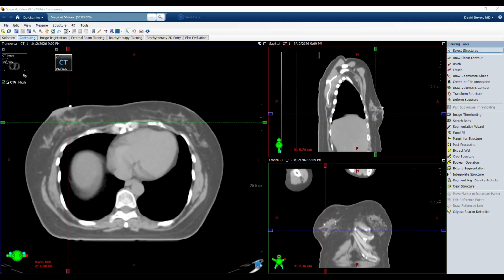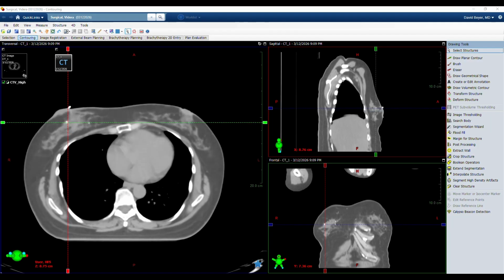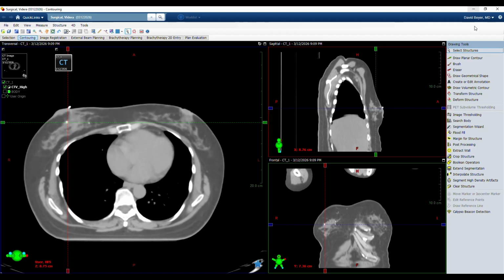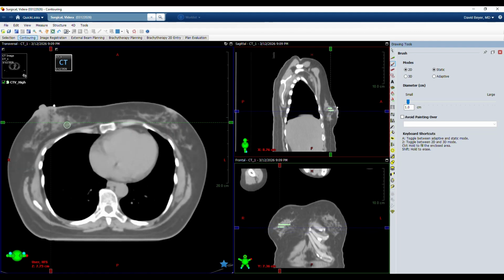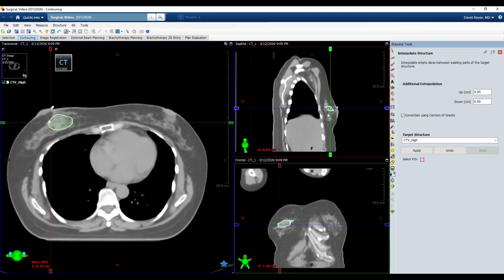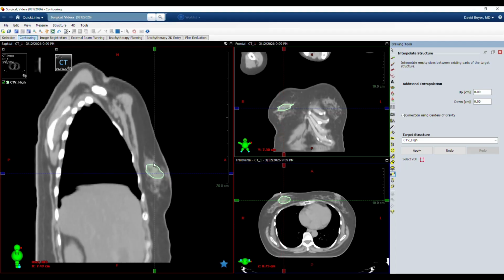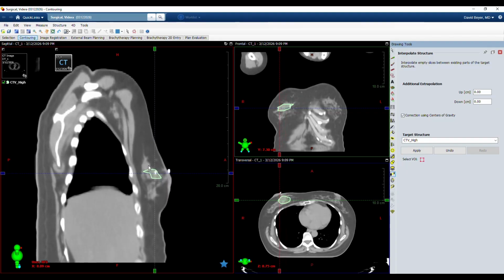Contouring with clips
Dr. David Beyer demonstrates how challenging contouring a patient with clips can be for a radiation oncologist.